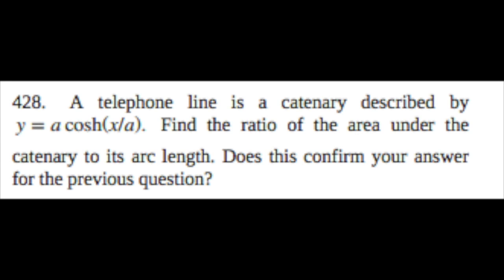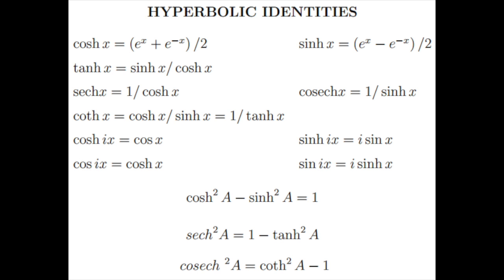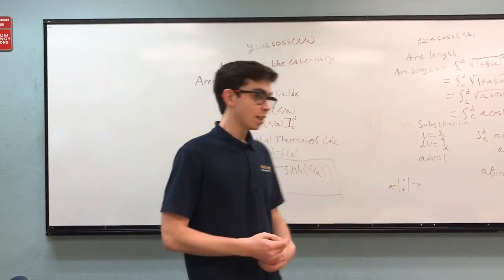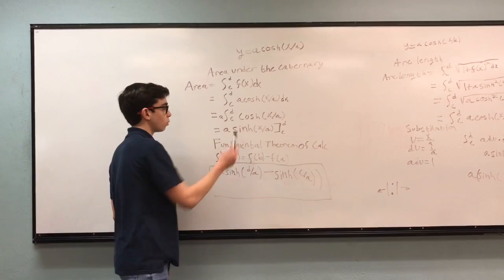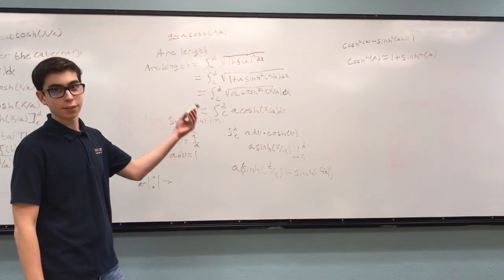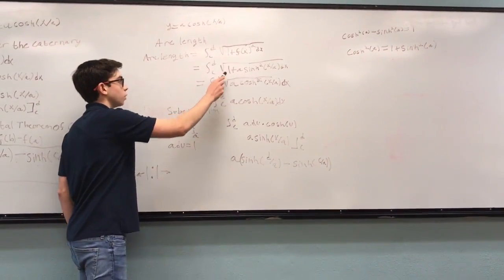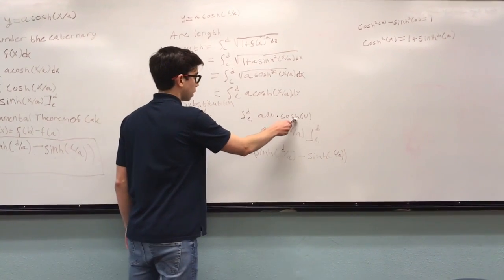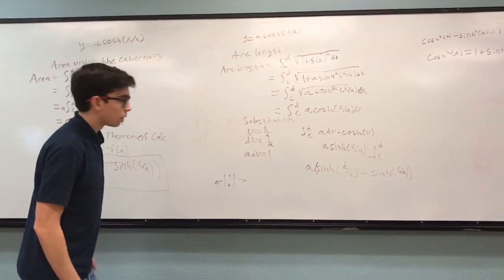Nunez Math Project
This video is about Nunez Math Project